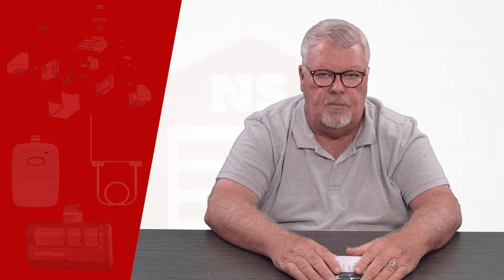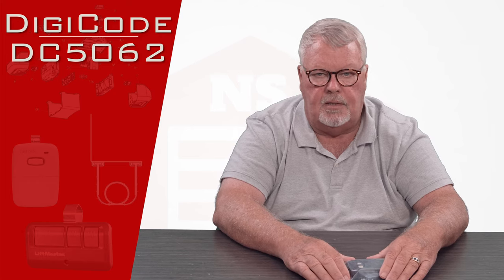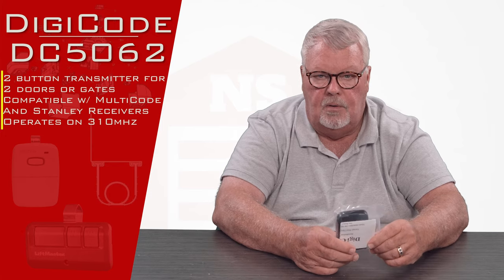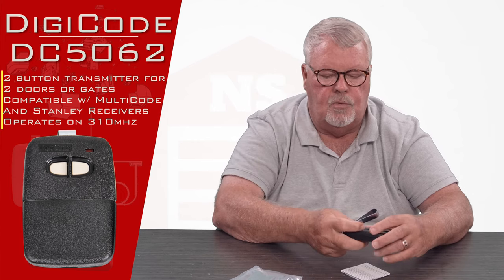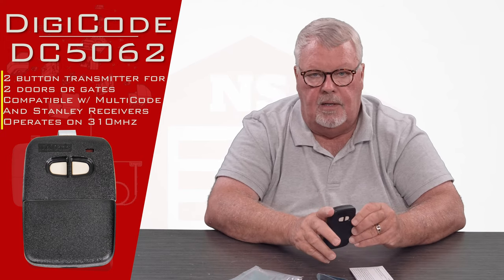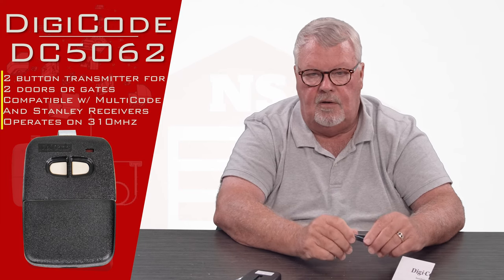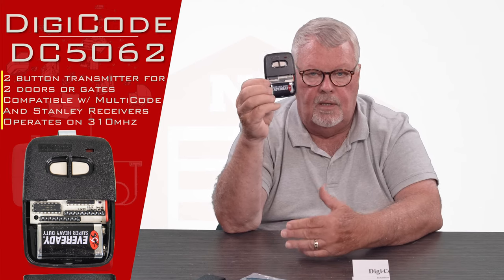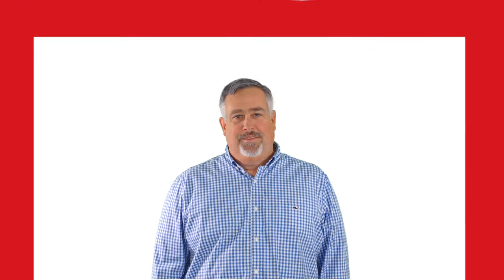Digi Code 2 Button Visor Garage Door Opener Transmitter DC5062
Easy to program and even easier to use, the black Digi-Code 2-button visor garage door opener transmitter DC 5062 is the perfect solution for your two-channel requirements. Whether you have one garage door and one security gate or a pair of each, this slim, compact garage door opener can keep your space secure.

Operating on a 310MHz frequency, the Digi-Code 2-button visor garage door opener transmitter features two sets of 1,024 codes for maximum security. It comes with a heavy-duty, 9-volt Eveready battery, and it's compatible with Multi-Code digital radios and 1982 through 1998 Stanley garage doors.
Operates at 310MHz
Compact and convenient
Two sets of 1,024 possible security codes
Compatible with Multi-Code digital radios and Stanley garage door openers manufactured between 1982 and 1998
Comes with a heavy-duty, 9-volt Eveready battery
Compatible with Stanley 310MHz 10 Dip switch Systems including models Multi Code Stanley MCS105015, Stanley 1050, Stinger 310MCD21V, Firefly 310MCD21K
DIMENSIONS:
LENGTH: 3-5/8 INCHES
WIDTH: 2-1/2 INCHES
DEPTH: 7/8 INCH

NorthShoreCommercialDoor.com Production